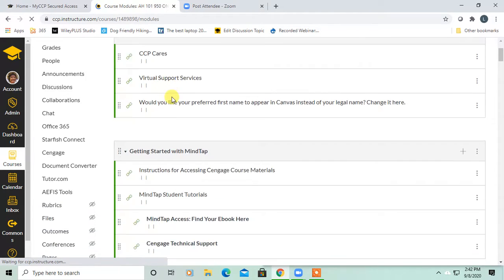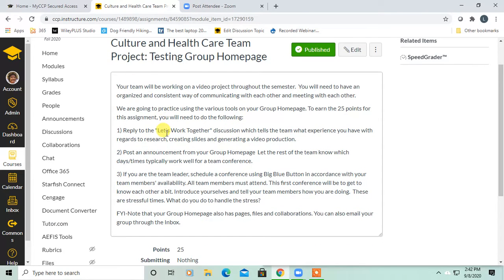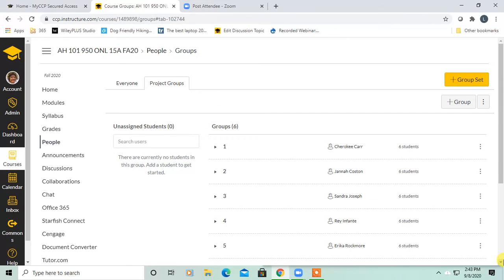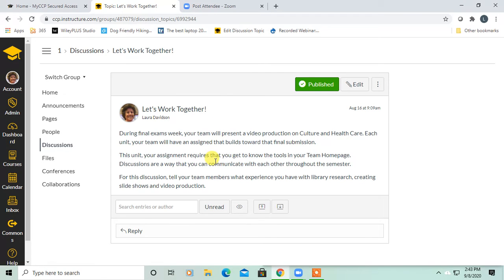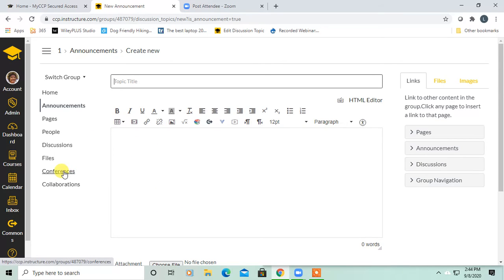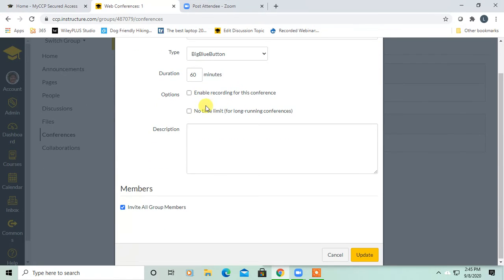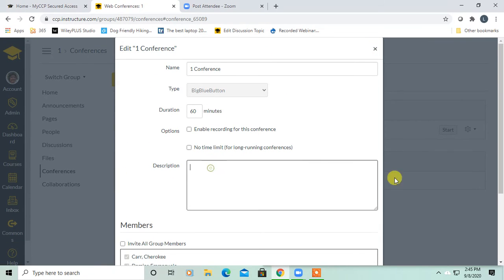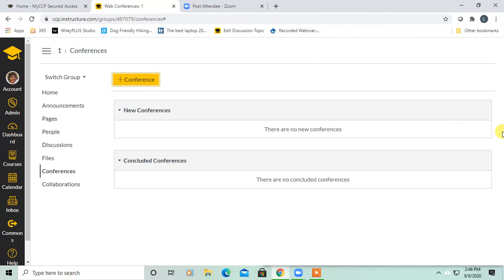Notes about team project for AH 101.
It is never too early to prepare for health care program application.